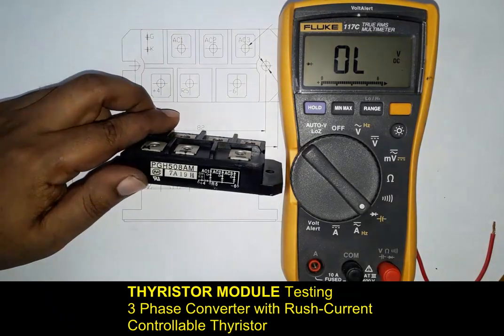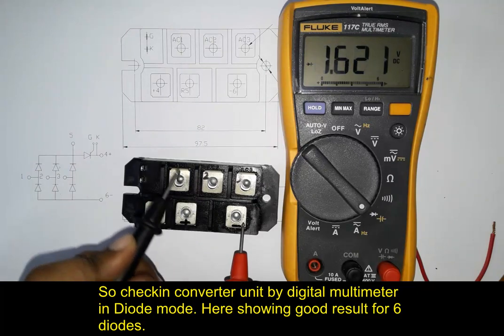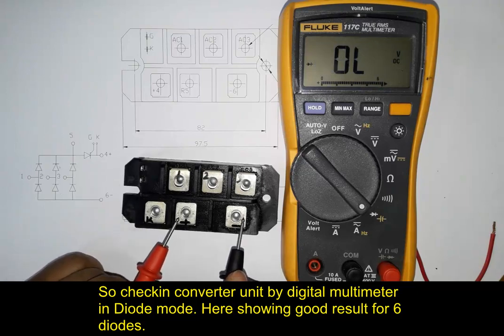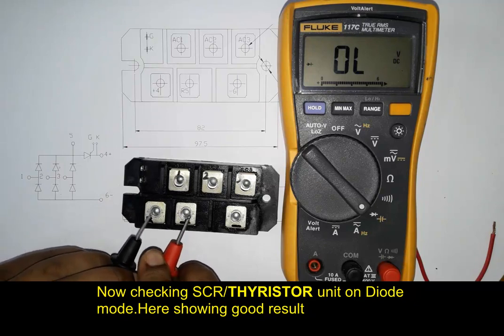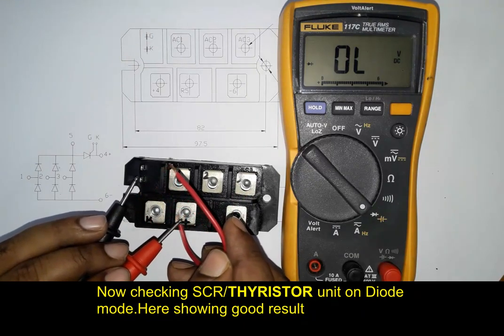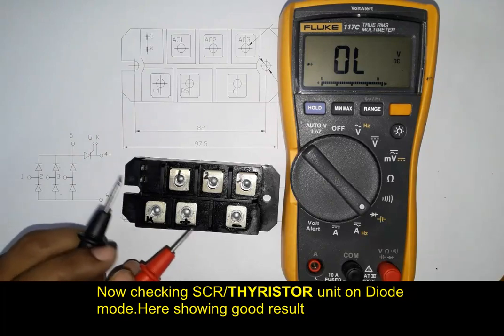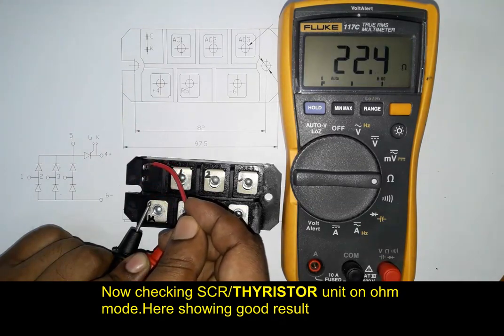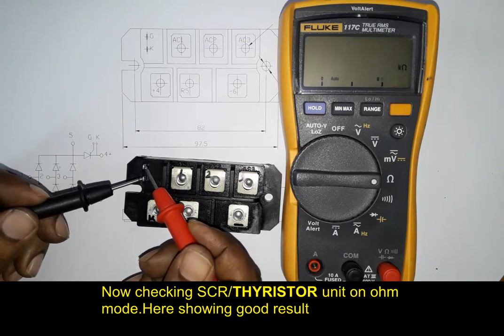How to check 𝙏𝙝𝙮𝙧𝙞𝙨𝙩𝙤𝙧 using multimeter? 𝙎𝘾𝙍 𝙩𝙚𝙨𝙩𝙞𝙣𝙜 | Flow Chart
How to check thyristor/SCR?
𝙏𝙝𝙮𝙧𝙞𝙨𝙩𝙤𝙧 𝙢𝙤𝙙𝙪𝙡𝙚/ 𝟑 𝙋𝙝𝙖𝙨𝙚 𝘾𝙤𝙣𝙫𝙚𝙧𝙩𝙚𝙧 𝙬𝙞𝙩𝙝 𝙍𝙪𝙨𝙝 𝘾𝙪𝙧𝙧𝙚𝙣𝙩 𝙎𝘾𝙍 𝙩𝙚𝙨𝙩𝙞𝙣𝙜

𝙏𝙝𝙮𝙧𝙞𝙨𝙩𝙤𝙧 𝙤𝙧 𝙎𝘾𝙍 𝙏𝙚𝙨𝙩𝙞𝙣𝙜 𝙋𝙧𝙤𝙘𝙚𝙙𝙪𝙧𝙚 | Procedure to Test the Thyristor with the help of Multimeter

electrical learning
electronic learning
electric circuits,
beginner electronics,